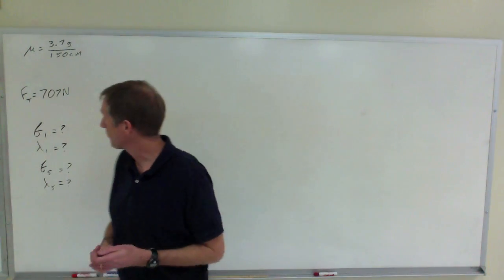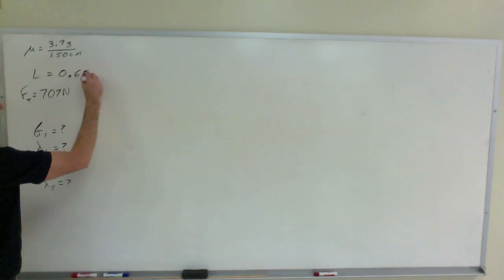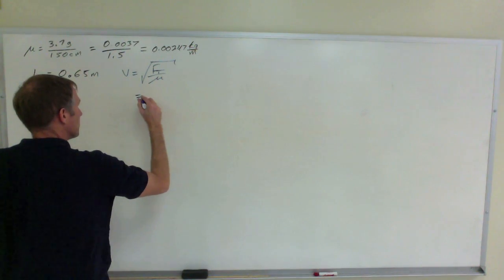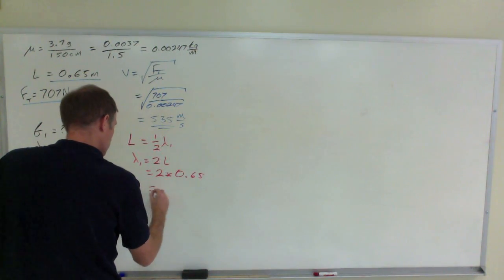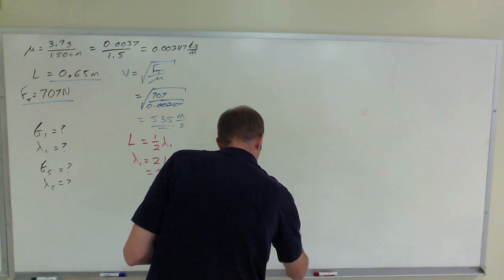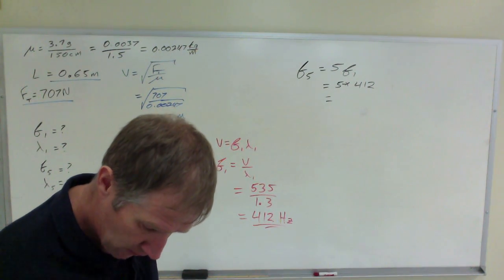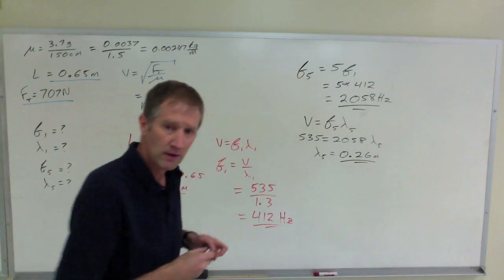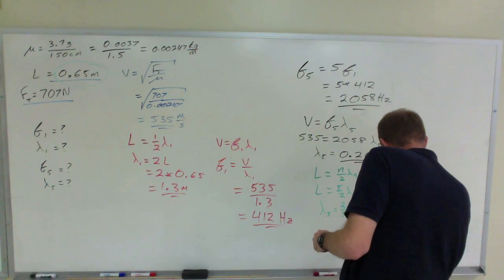Standing Wave Example